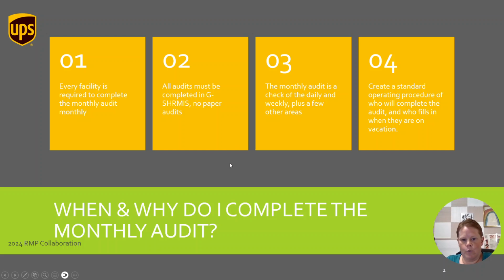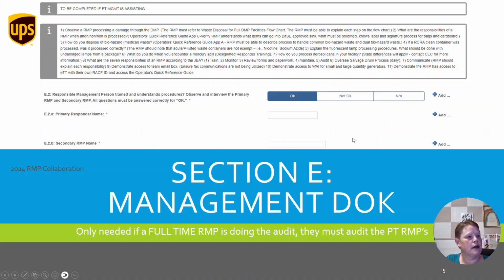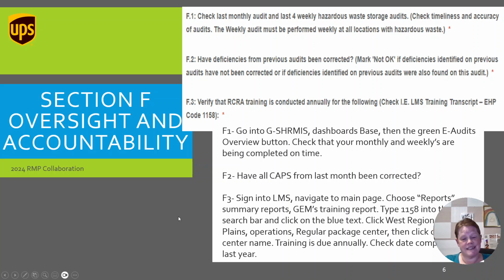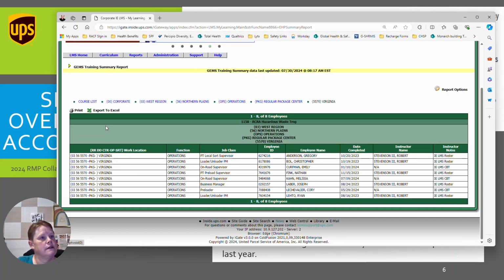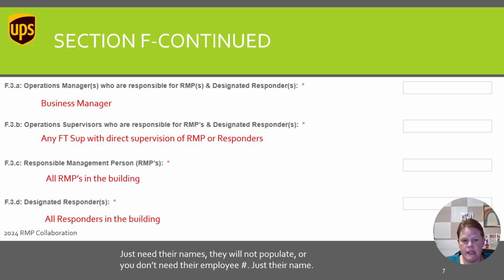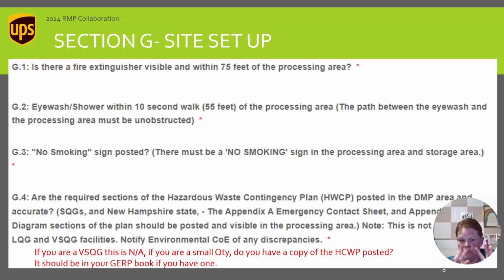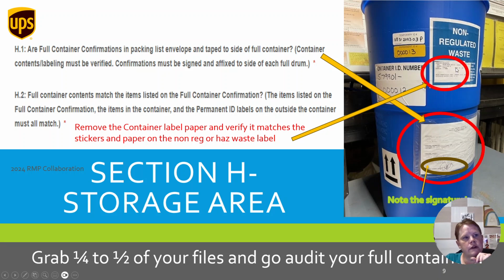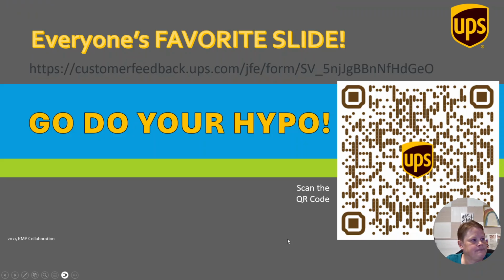RMP Call 7.31.24 Monthly Audit Pt 3 The end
Finishing up our Audit's series with the last questions on the monthly audit. ups dmp @UPS